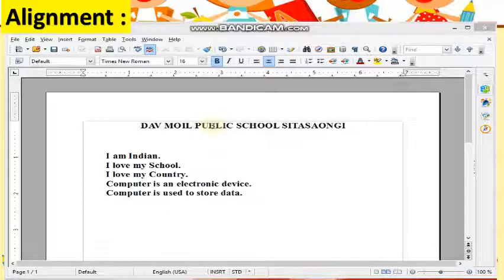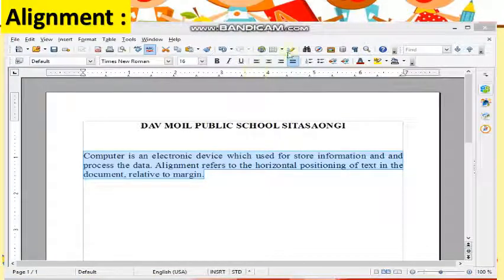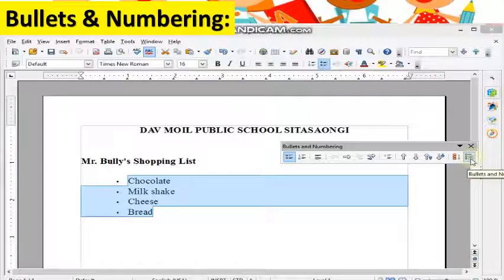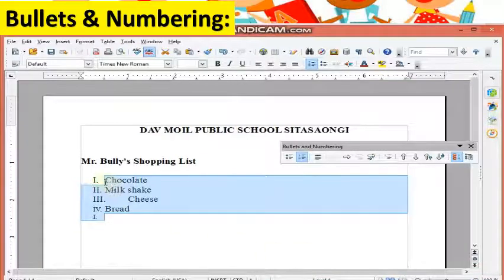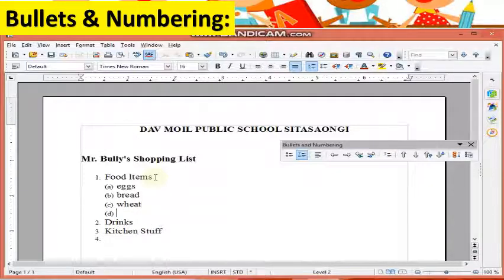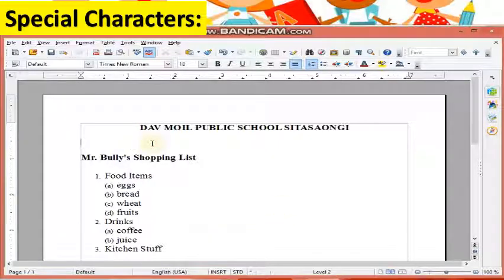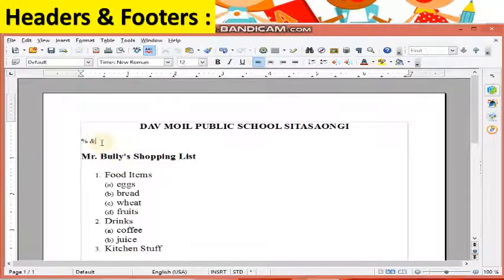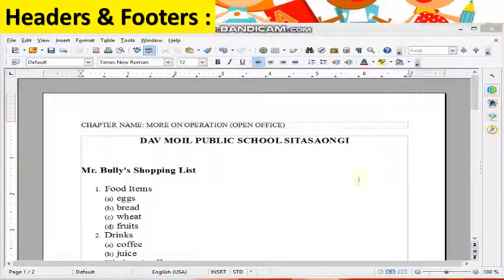STD V MORE ON OPERATION IN WRITER WITH ACTIVITY